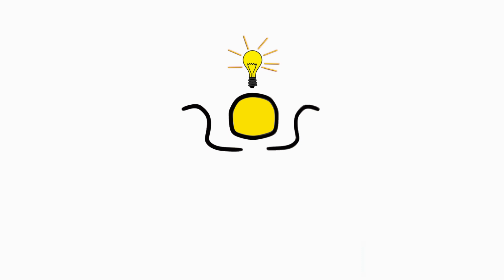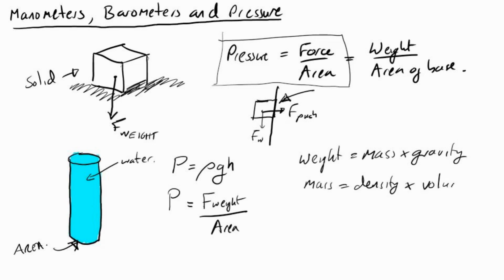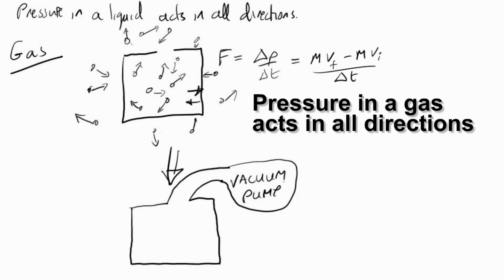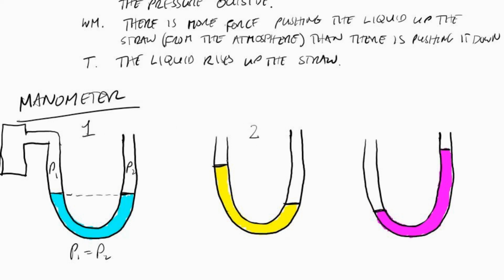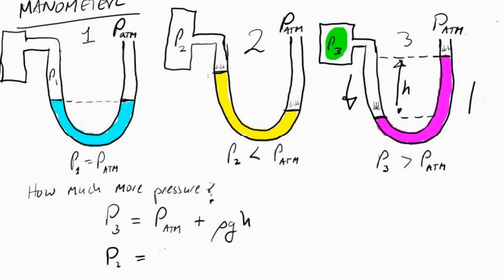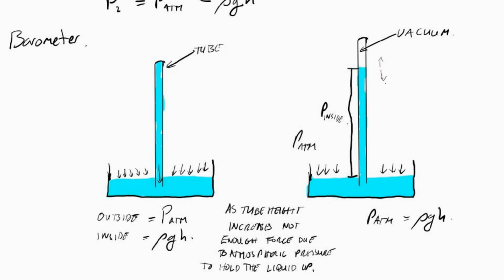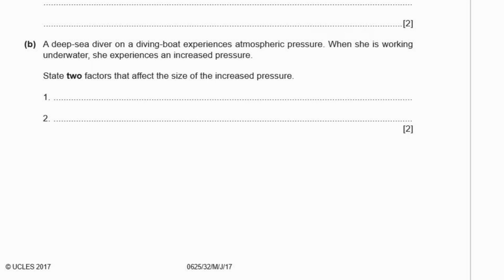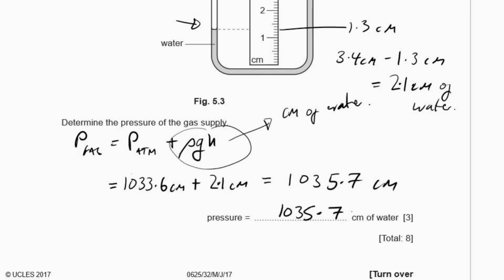Manometers, barometers, pressure & exam question practice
This is a quick topic review of manometers, barometers and pressure. I finish off with an example exam question that I was asked to explain. (Q5, Paper 32, June 2017, CIE IGCSE Physics)

If you are studying physics and want more practice questions and oodles memory tricks for IGCSE/GCSE physics, please check out our book on Amazon or our course on Udemy which is based on the book.

 0:00 Start
0:41 Pressure in solids
1:50 Pressure in liquids
4:29 Pressure in gas
5:42 Air pressure
6:18  Pressure in a vacuum
7:28 Pressure in a straw
9:05 Manometers
14:03 Barometers
17:25 Q5 (0625 Summer 2017 P32)

Attribution:
"Let the tournament begin" - Shrek (2001)